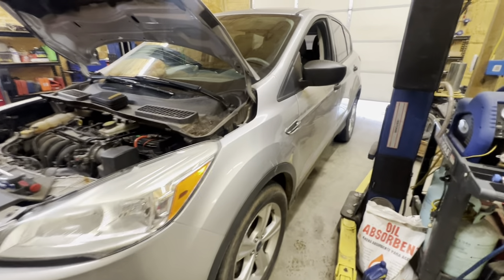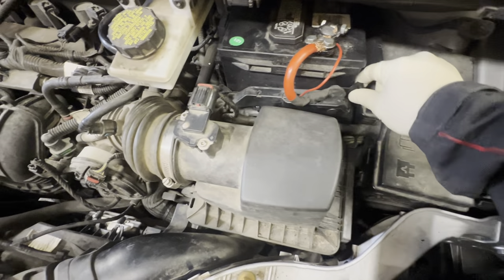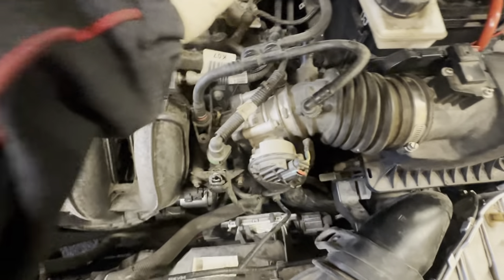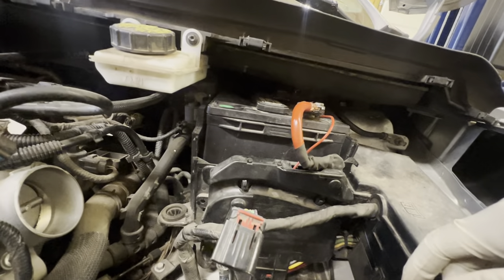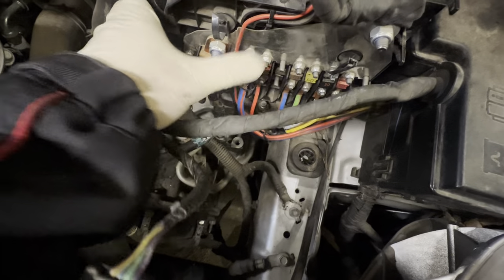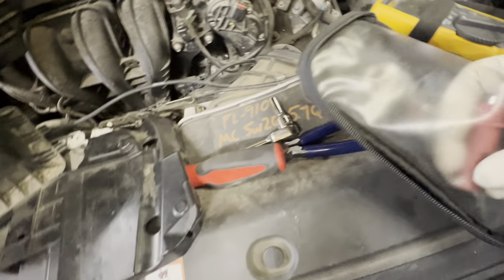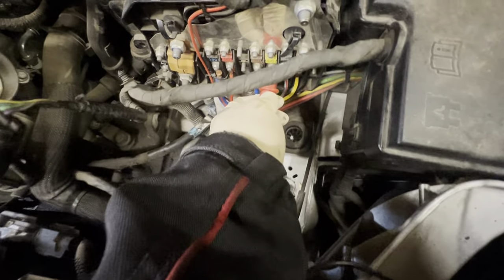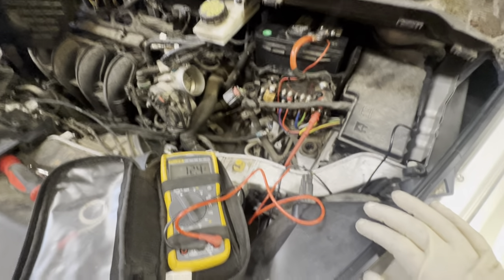Ford escape 2013-2019, dies while driving. Message engine fault service now on instrument cluster.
The two parts you will need are the fuse panel and I am replacing the 50 amp fuse. The part numbers from ford dealer are (AV6Z14A068B, fuse panel & CV6Z14526CA, 50amp fuse).

This is a 2015 Ford escape the car would die while driving or when you hit a bump. The message would come up engine fault service now and it was the fuse panel next to the battery.